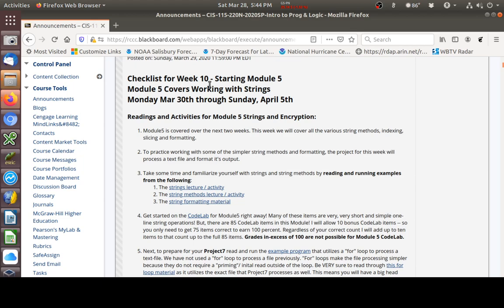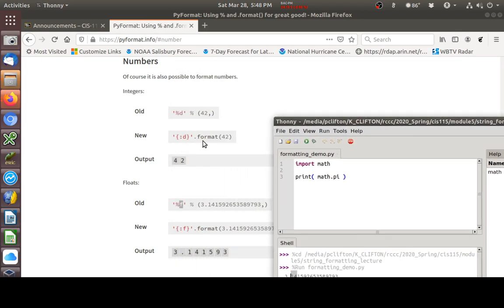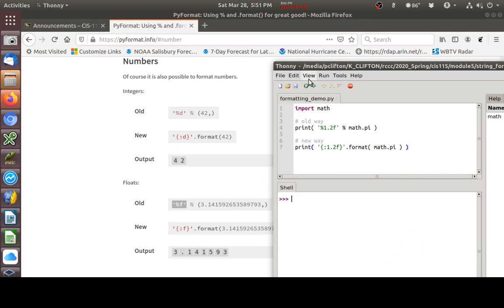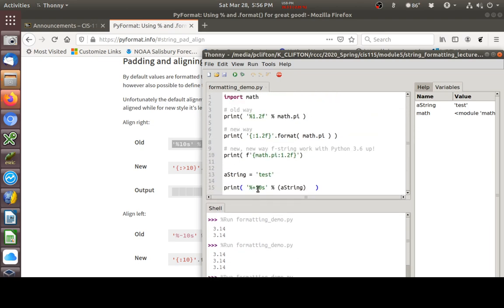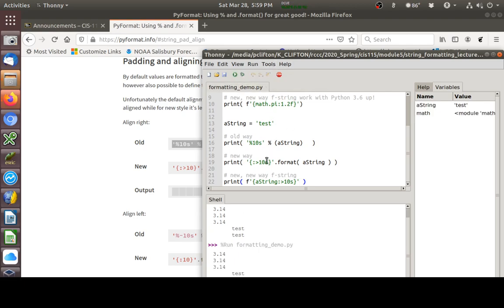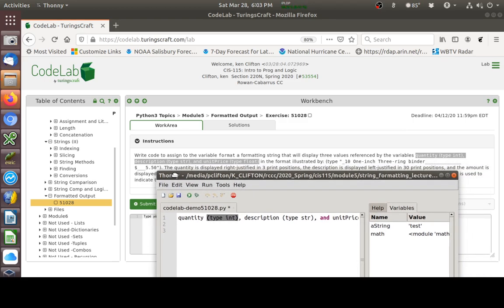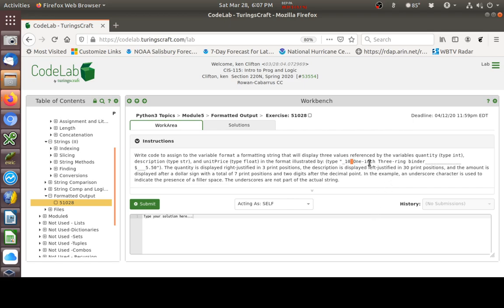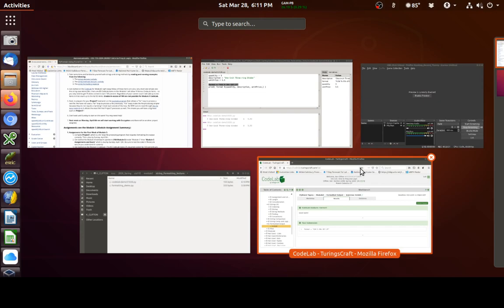CSC-120, String Formatting Lecture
CSC-120, Module 5, String Formatting Lecture covering:
old-style formatting required in CodeLab
new-style formatting (better)
new, new, (not even in book or on-line for Python 3.6 and up) f-strings.
Also working one CodeLab.